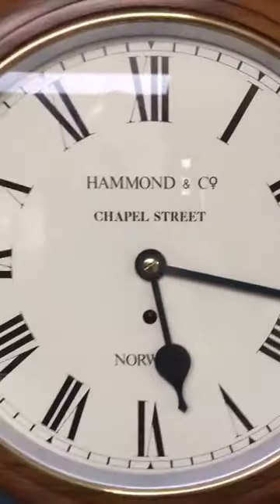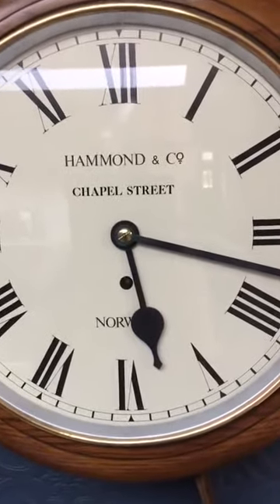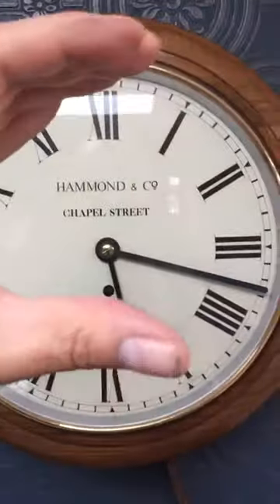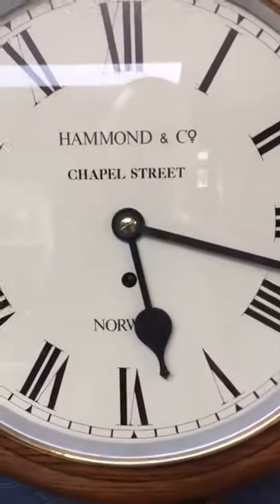Antique Victorian School - Station - Bank Wall Clock 8-Day Pendulum Oak 12"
A stunning example of a fully restored 'Full Working Order' English 8-day Victorian School/Station/Bank wall clock, finished in English Oak and Polished Brass.

A full and sympathetic restoration was carried out less than 12 months ago, resulting in the magnificent quality item you are viewing today.

Measurements...

4 1/2 inches deep

15 1/4 inches width & height

12 inch diameter dial

'Hammond & Co. Chapel Street, Norwich' printed on the face.